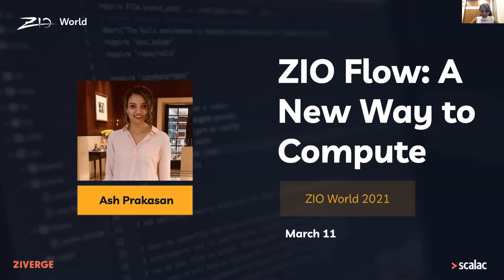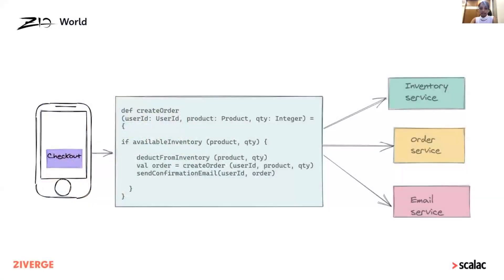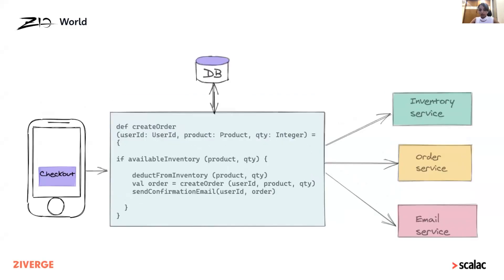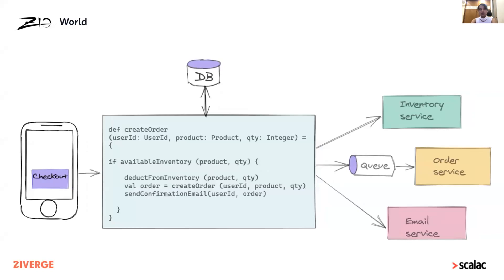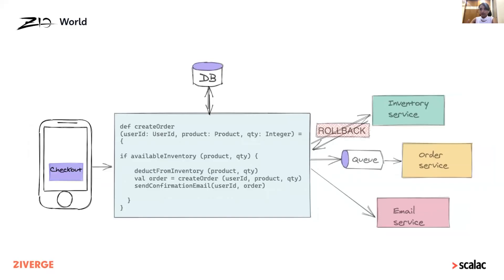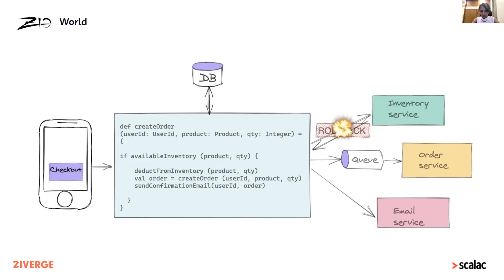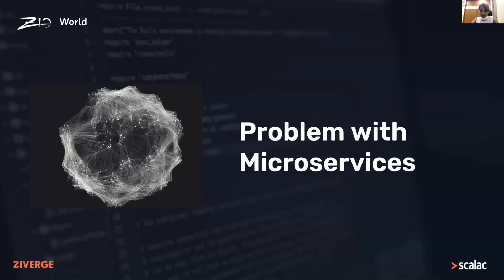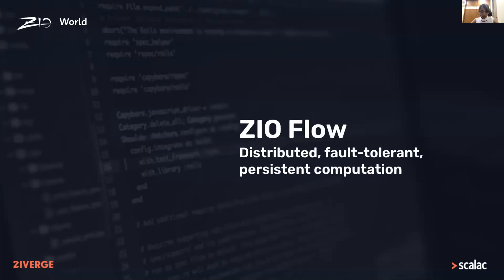ZIO WORLD - ZIO FLOW by Aiswarya Prakasan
Aiswarya Prakasan introducing ZIO Flow the new open-source platform will help developers orchestrate microservices for mission-critical code. With a type-safe and compositional design, ZIO Flow will make it easier for developers to create and test robust workflows, which statefully interact with microservices, databases, and human agents, and which survive flakiness, software updates, and even data center failures.